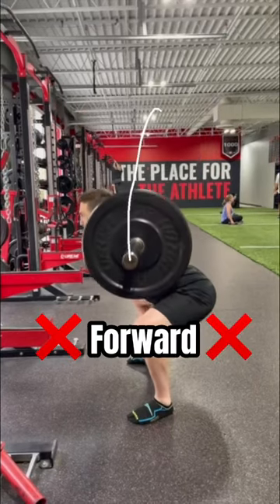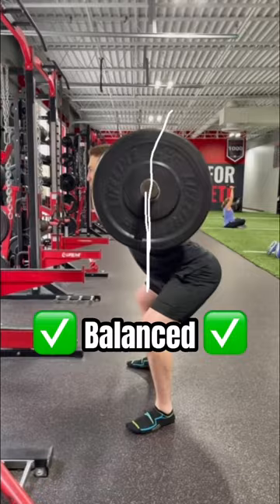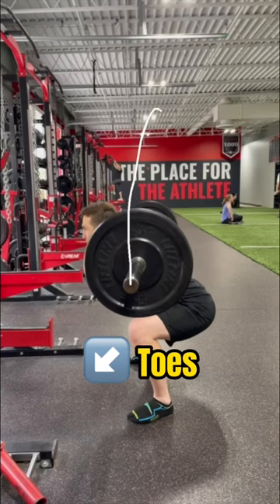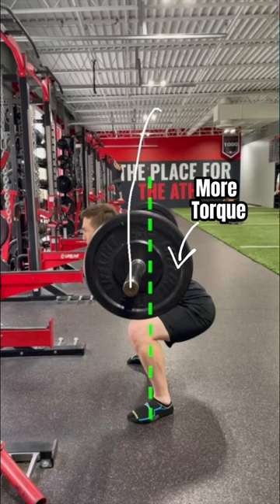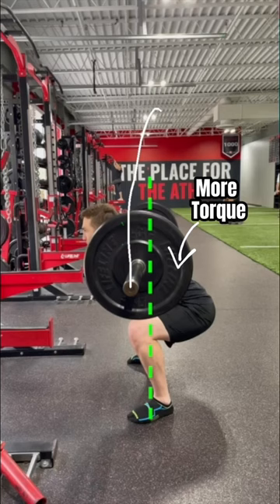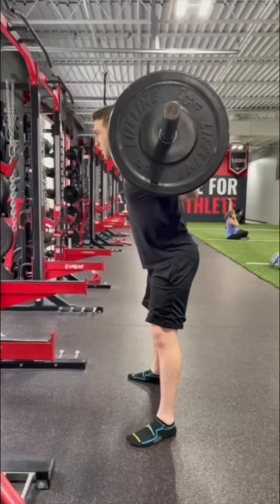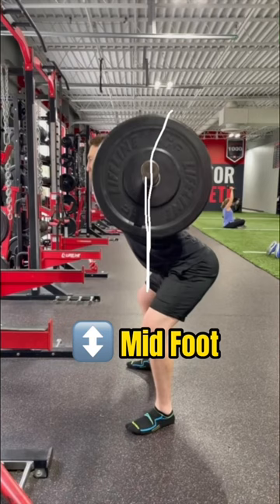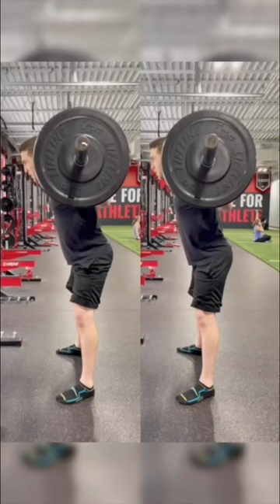Fix Your Squat (IN SECONDS!)